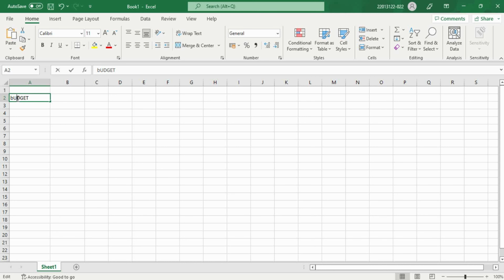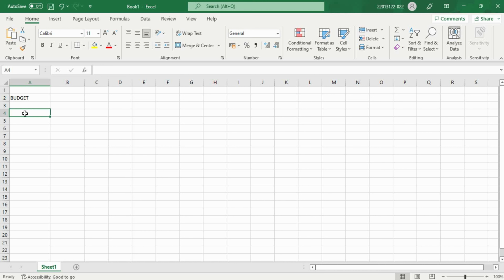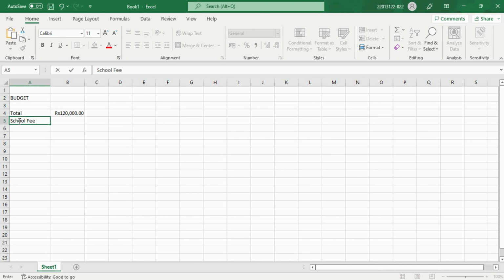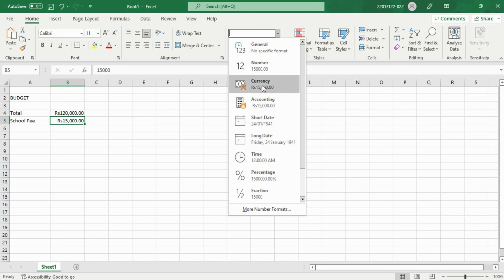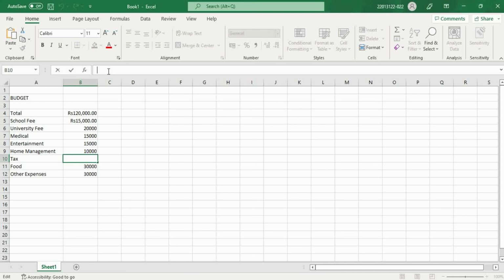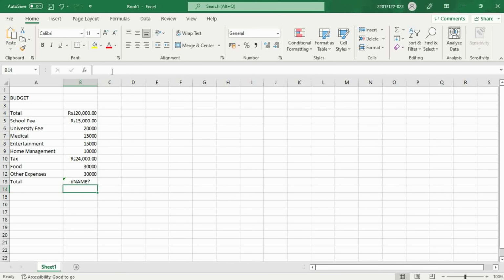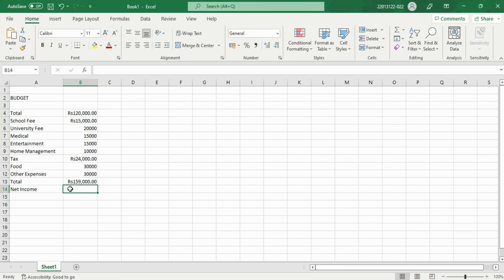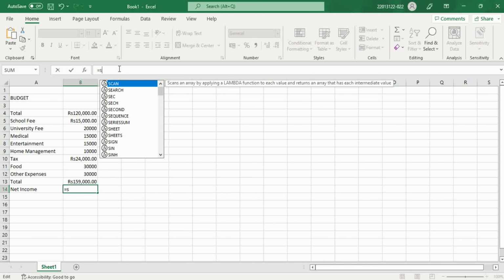Creating a Home Budget in Excel | Eight Grene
Welcome to Eight Grene, your go-to channel for practical tips and tutorials on using Microsoft Excel! In this video, we'll guide you through the process of creating a budget for your home using Excel. Whether you're a beginner or an experienced user, this step-by-step tutorial will help you gain financial control and plan your expenses effectively.

In this video, we'll cover everything you need to know, from setting up your budget sheet to organizing income and expenses, With Excel's powerful features and our expert guidance, you'll learn valuable skills to manage your finances with ease.

Join us on this budgeting journey and unlock the potential of Excel for home budgeting. Take charge of your financial future and achieve your financial goals.

Get Thumbnail design services from Us.
We are offering:
Graphics Designing
Photoshop
Website designing
Wordpress
UI/UX
Social media designing
Video Editing